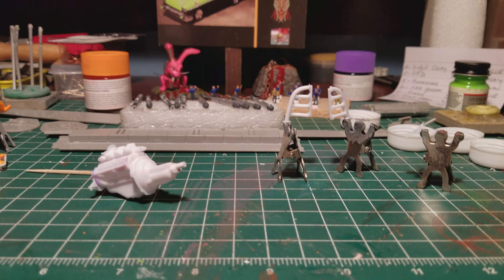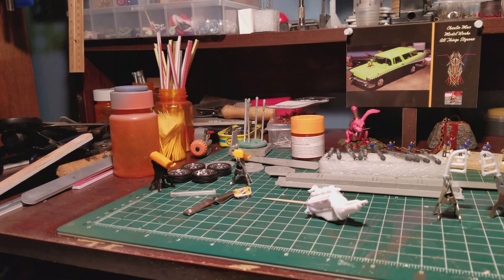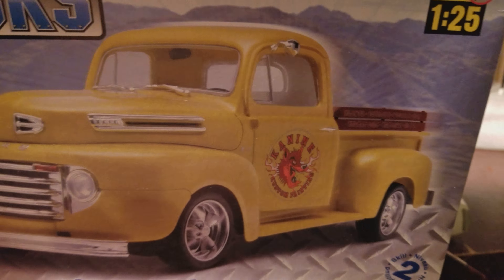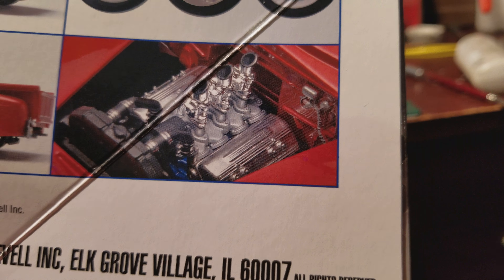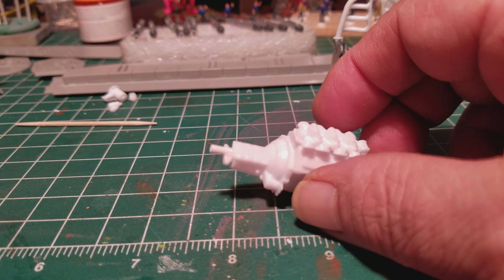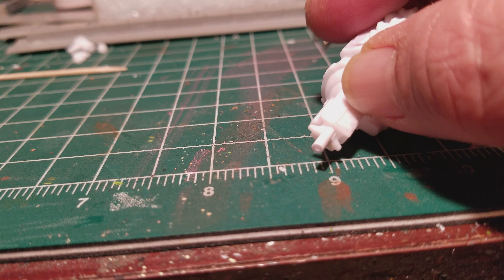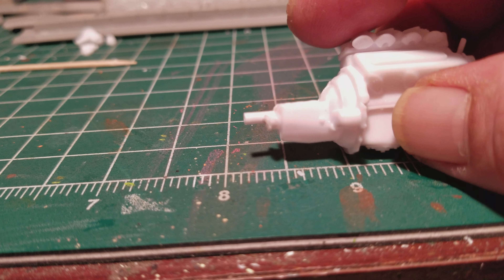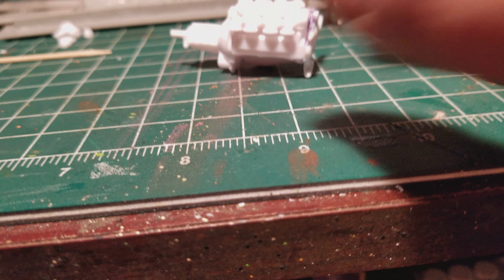A mind-less build....